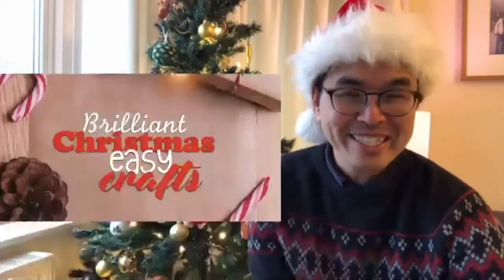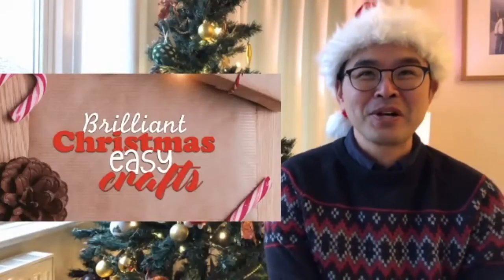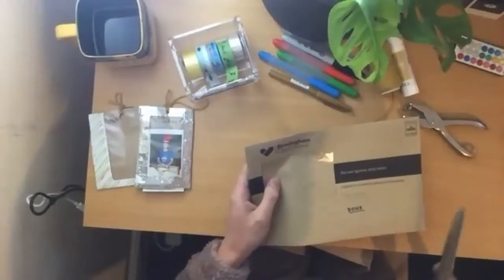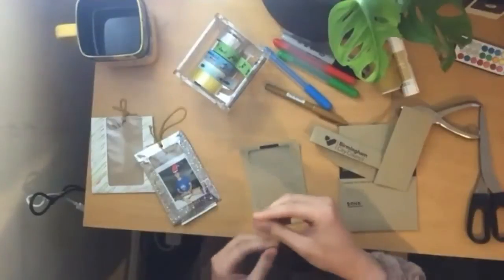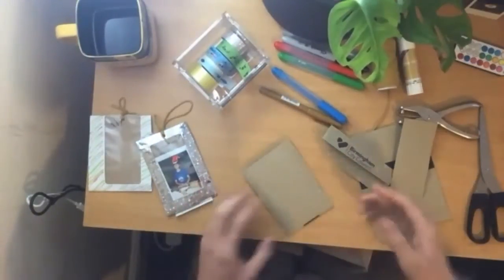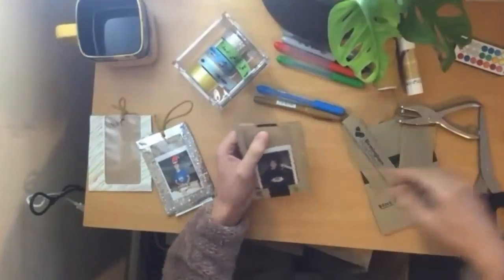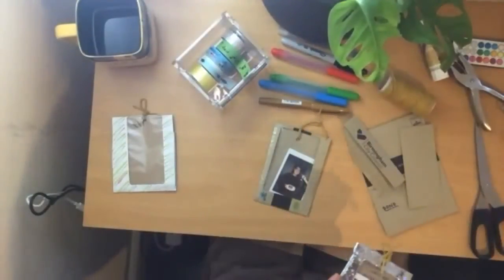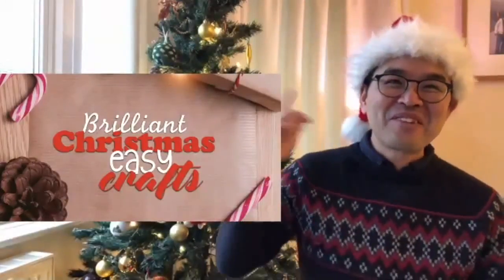Upcycled Photo Frame Decoration - Brilliant Christmas Easy Crafts!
Join Carter making an upcycled photo frame that can be hung on your tree!

Brilliant Christmas Easy Crafts (BCEC) !